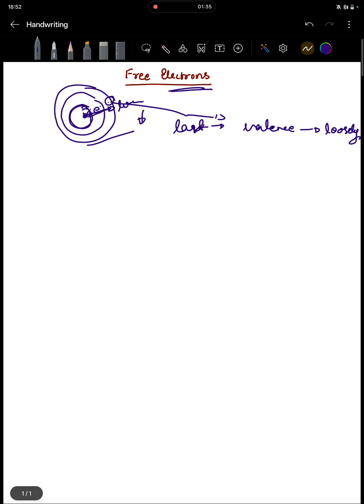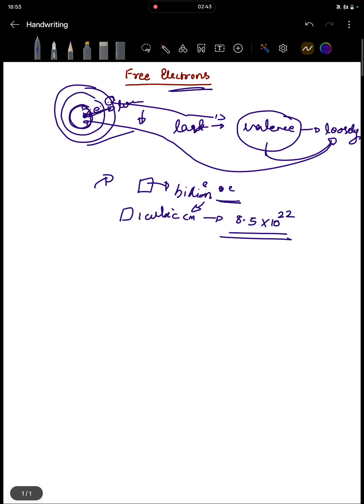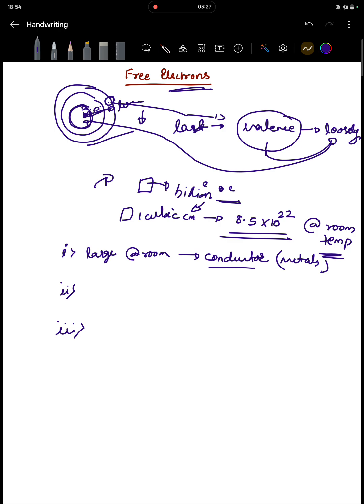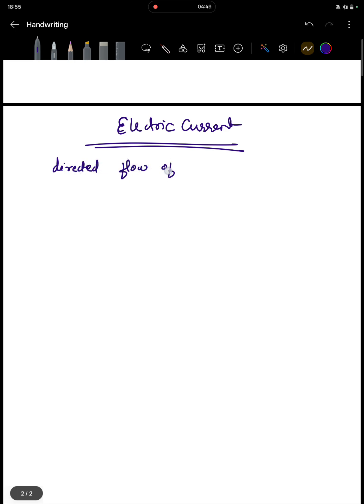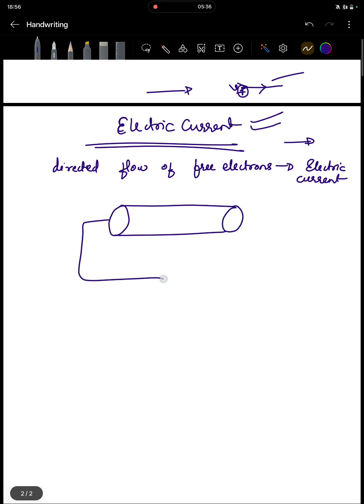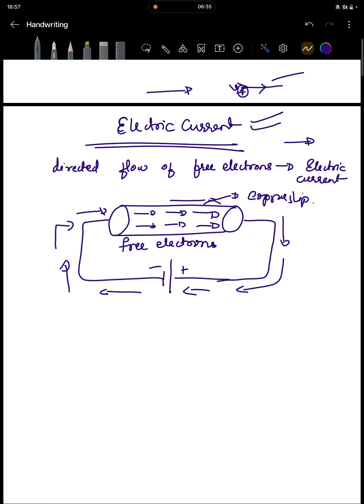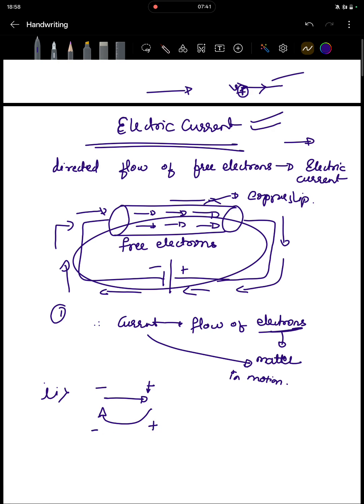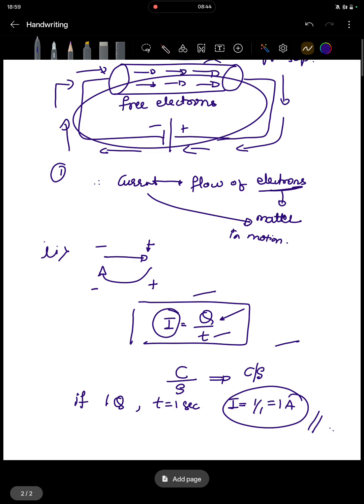Basic Electrical-concept of free electrons,electric current